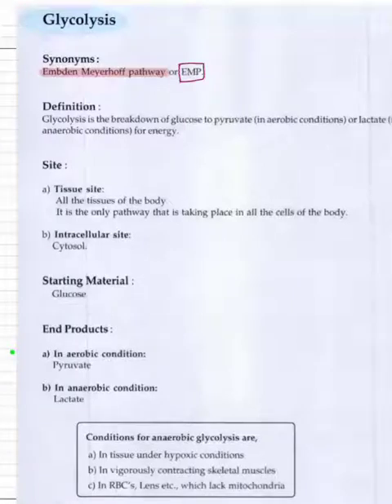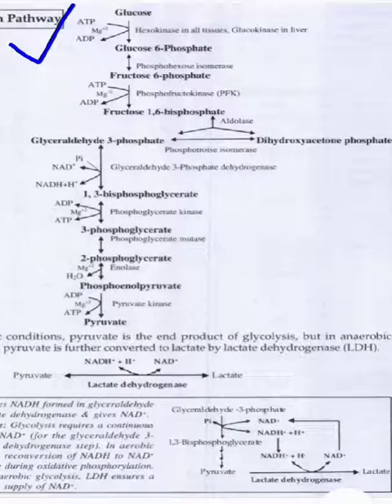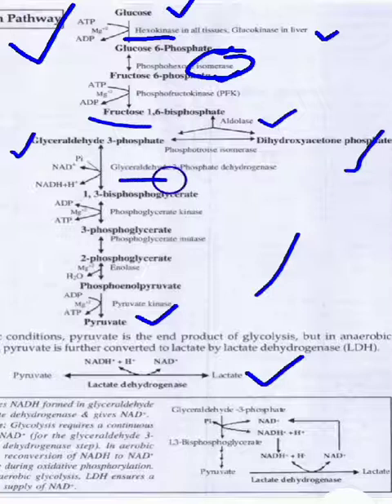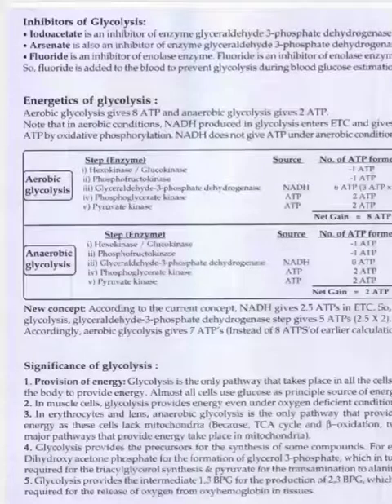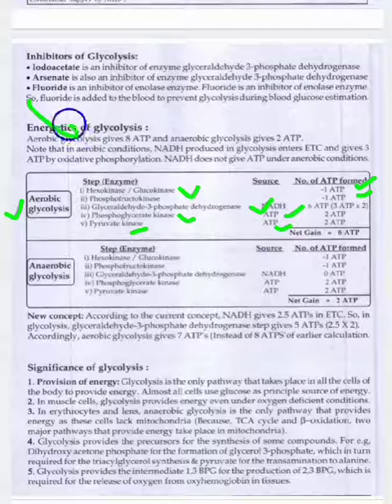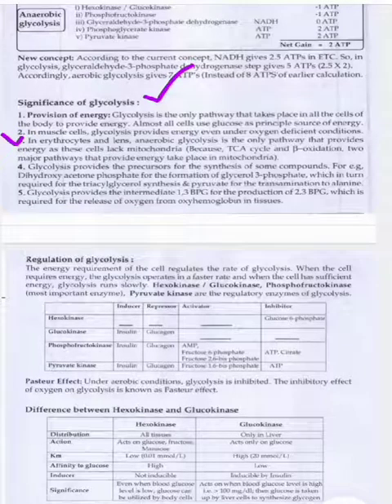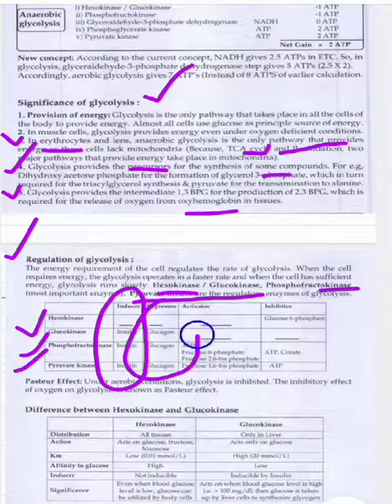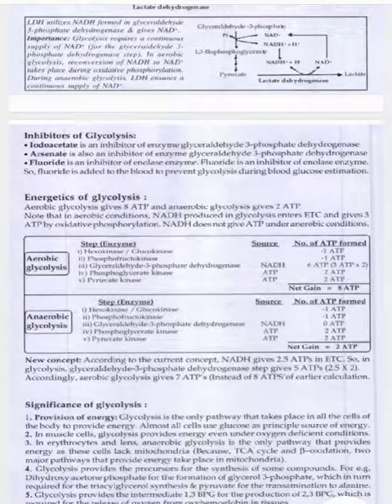Glycolysis | Biochemistry | MBBS | 1st Year .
Glycolysis

Synonym
Definition
Tissue site
cellular site
Substrate
product
Cycle Pathway
Inhibitors
Significant
Regulation

Summary.